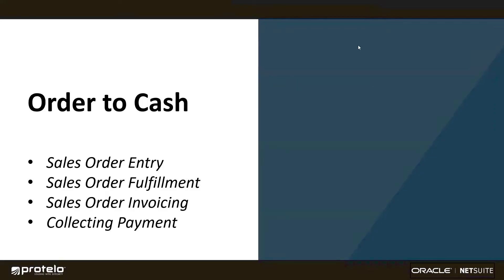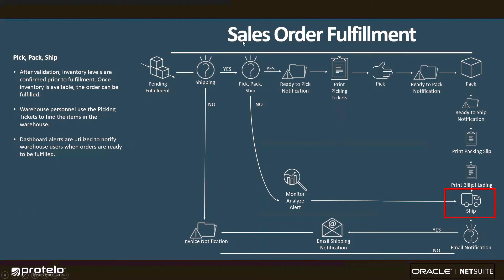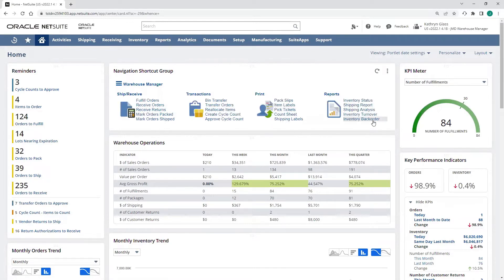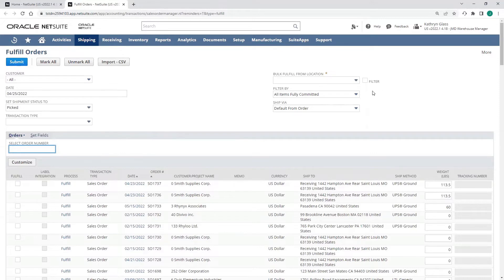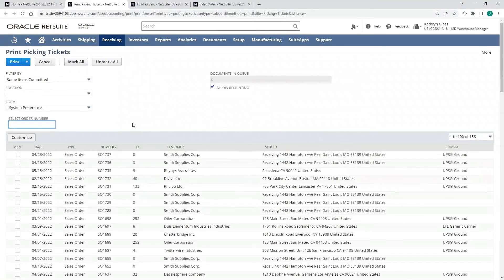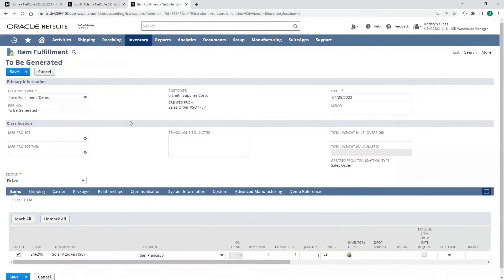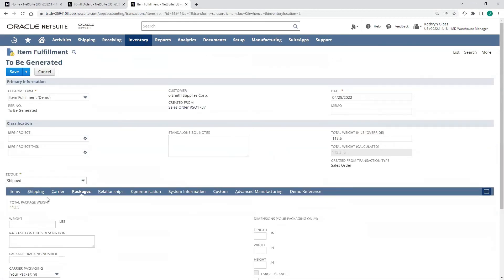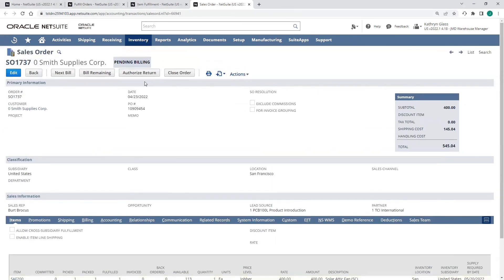NetSuite Leading Practices: Sales Order Fulfillment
Demonstrating NetSuite’s leading practices for multi-step fulfillment – the picking, packing, and shipping customer orders.

Are you looking for more information about NetSuite?